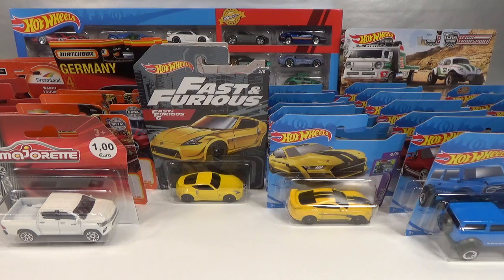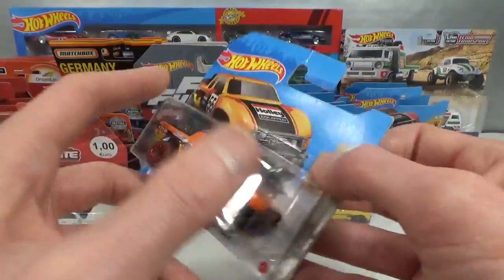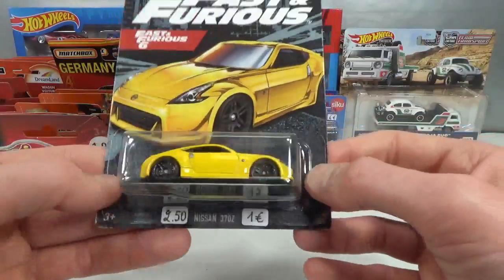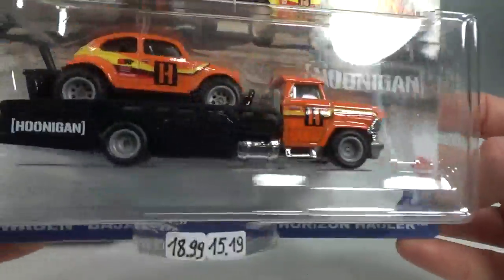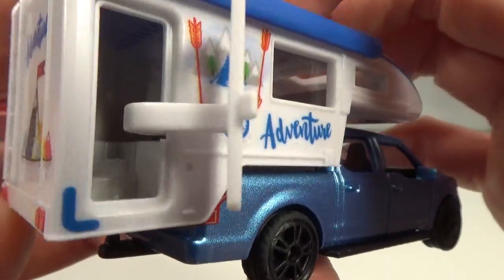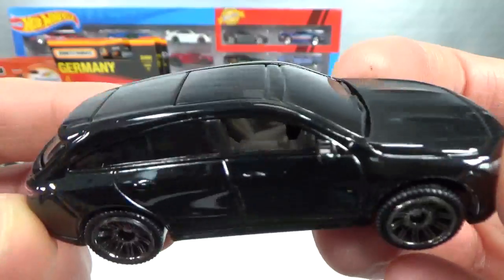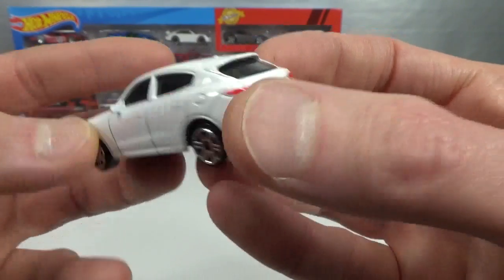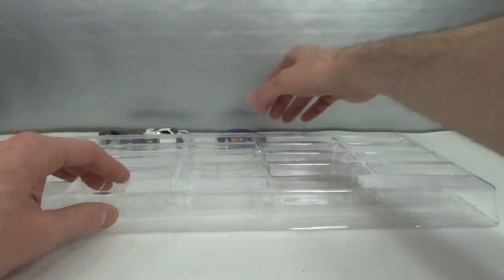Chase Report week 37 2021: Siku, Matchbox, Majorette, Hot Wheels & RMZ City from Germany & Belgium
1/64 scale diecast cars